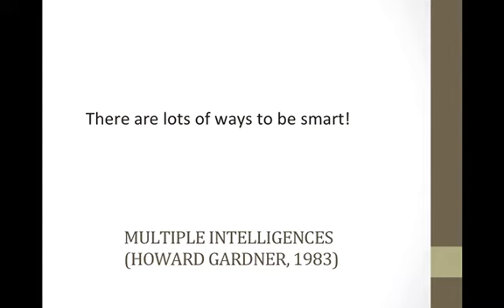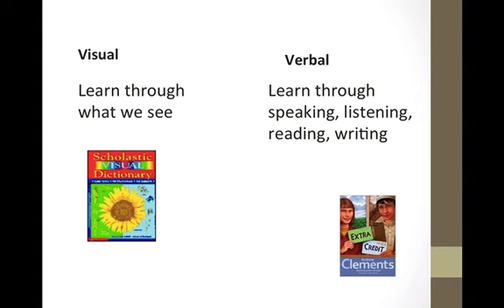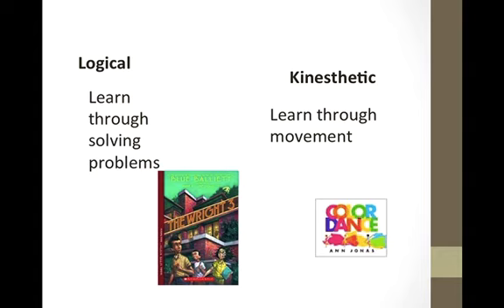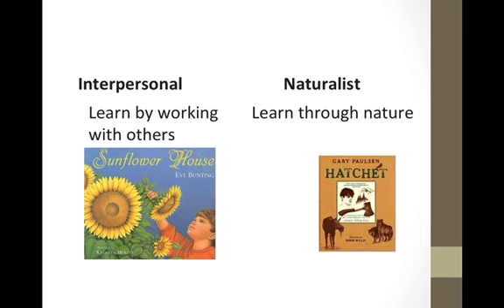Multiple Intelligence Resource Collection